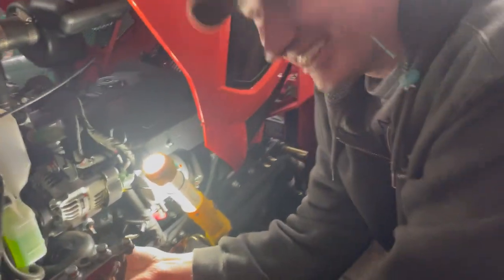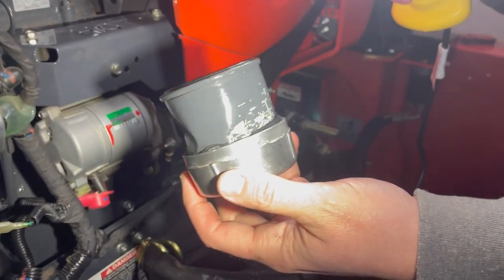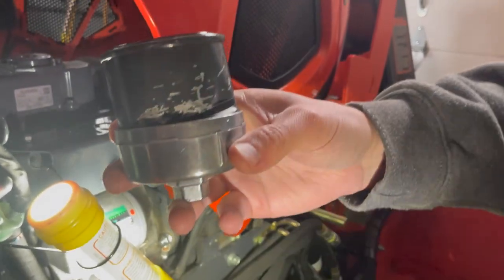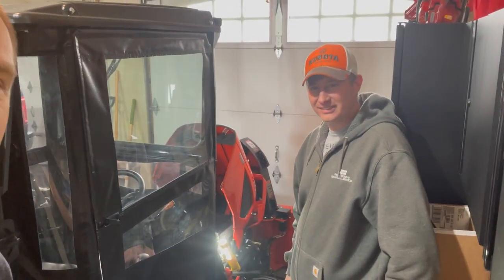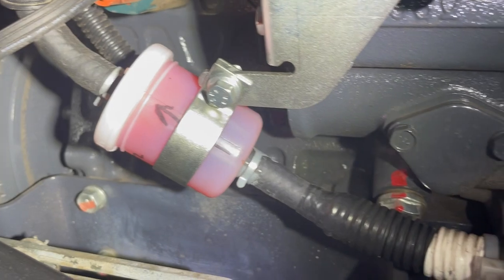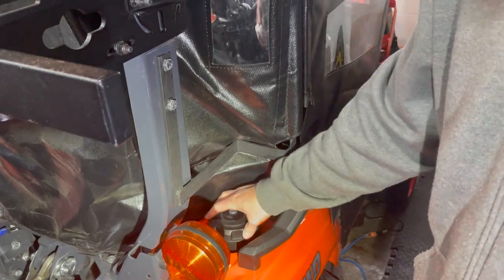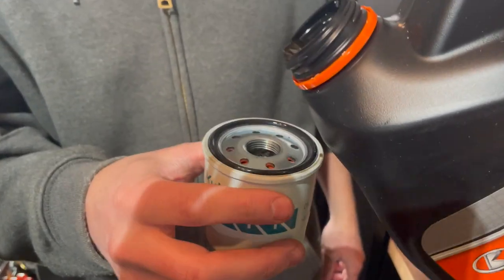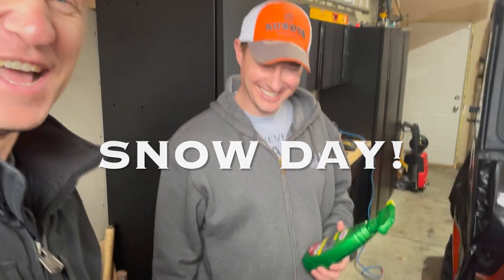WHAT A PAIN IN THE BUTT! (Stuck Oil Filter)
My buddy Andy and I were struggling with a stuck oil filter. Watch and find out how we finally got it off his Kubota BX2380.

Coffee Filter County Line (tapered version)

CHECK OUT THESE LINKS FOR QUALITY ITEMS I USE AND ENJOY!

Needle Scaler Air Powered

ISOtunes Xtra Bluetooth Hearing Protection

3M Worktunes Hearing Protection

Lock and Lube

Lube Shuttle

Kubota Deluxe Wheel Spinner

Ulanzi Camera Clamp

Ulanzi Handheld Light Wand

Ulanzi Square Camera Light

Ulanzi Battery Tripod

Thrunite TN12

Thrunite H01

Fiskars Pruners

DJI Osmo Action

Curtis Cab
Artillian Grapple
Pittsburg Tools
Harbor Freight
Backhoe
18 Foot Car Hauler Trailer
Artillian Forks
Artillian Trench Bucket
Echo Blower
Echo Weed Trimmer
Tank Sprayer
Knipex Pliers
Northstar Sprayer